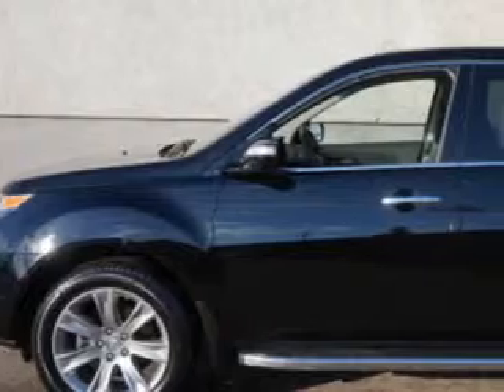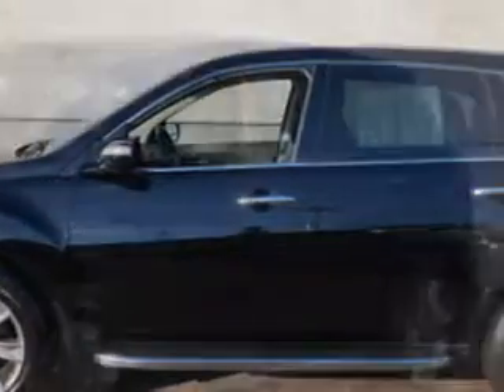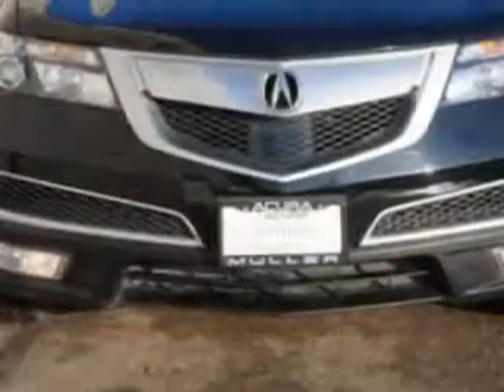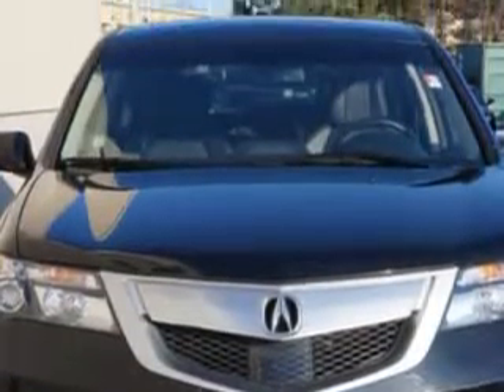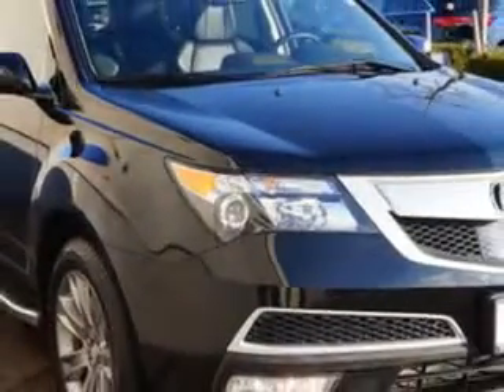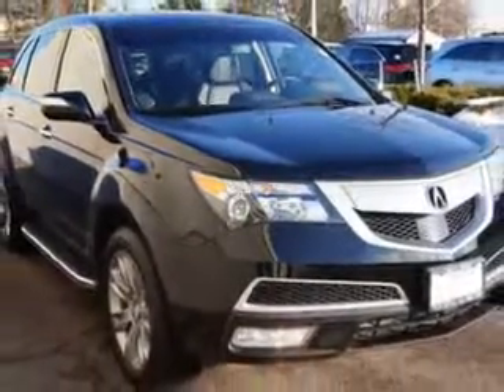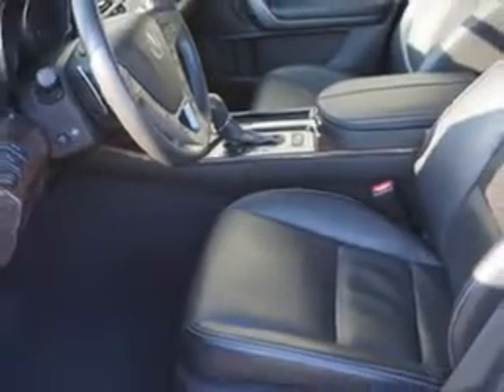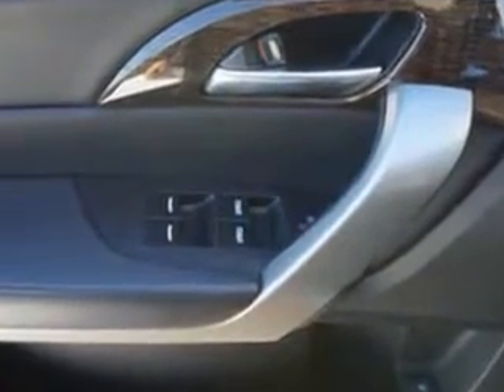2012 Acura MDX Woodfield Acura Hoffman Estates, IL 60195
Acura MDX At Woodfield Acura, we know you are looking for a vehicle to solve everyday task. Whether loading the kids soccer equipment or having a night out with your friends. You will have the room you need making those everyday task an ease to accomplish. Check out this Crystal Black Pearl Acura Mdx SUV AWD, equipped with a 6 Cylinder engine and an automatic transmission. Enjoy an impressive 21 miles to the gallon on this family SUV with features like Exhaust Tip Color, Chrome, Exhaust, Dual Exhaust Tips, Grille Color, Black, Grille Color, Chrome Surround, Mirror Color, Body-Color, Rear Spoiler Color, Body-Color, Rear Spoiler, Tail-Gate Spoiler, Cargo Area Light, Center Console Trim, Leather, Center Console Trim, Simulated Wood, Floor Mat Material, Carpet, Floor Mats, Front And Rear, Reading Lights, Front, Rear And Third Row, Driver Adjustable Suspension: Ride Control, Front Suspension Classification: Independent, Front Suspension Type: Macpherson Struts, Suspension, Active, Suspension, Front Arm Type: Lower Control Arms, Suspension, Rear Coil Springs, Suspension, Stabilizer Bars: Front And Rear, and much more. Enjoy the drive, feel safe, and have peace of mind in this Acura Mdx. See us at Woodfield Acura today!
MILES: 35,949
VIN:2HNYD2H60CH506837

Woodfield Acura
1099 w. Higgins Rd.